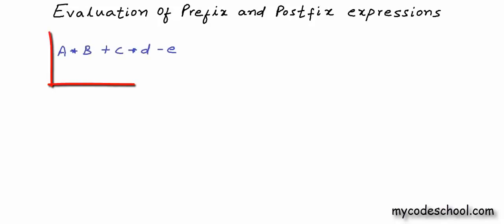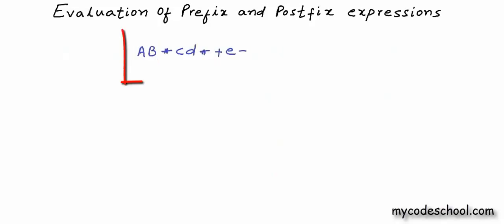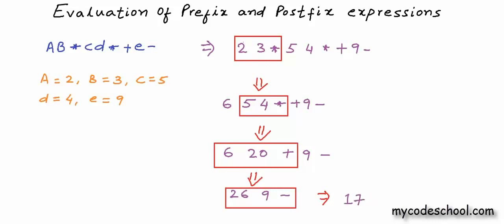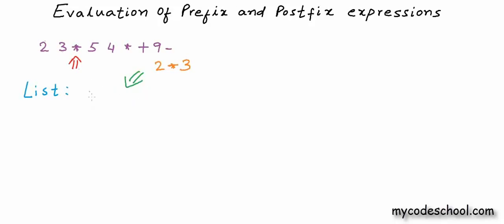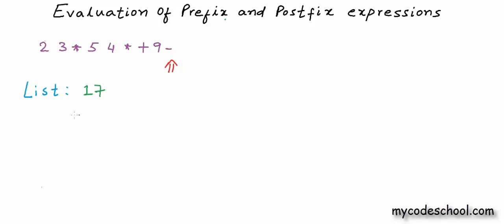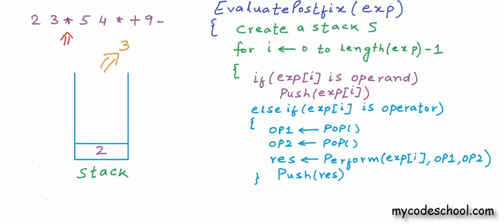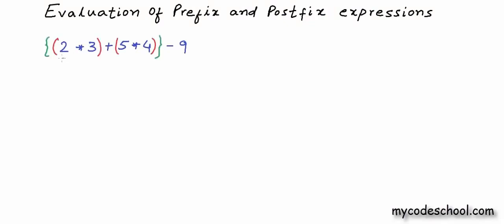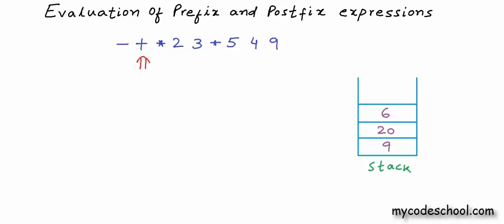20 Evaluation of Prefix and Postfix expressions using stack Sp!FF